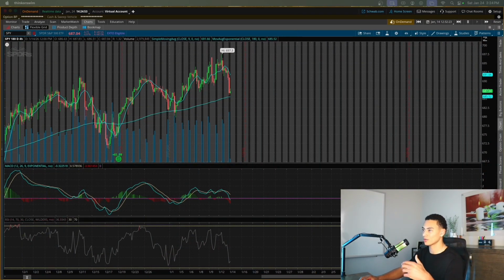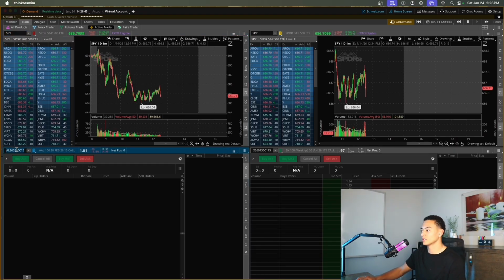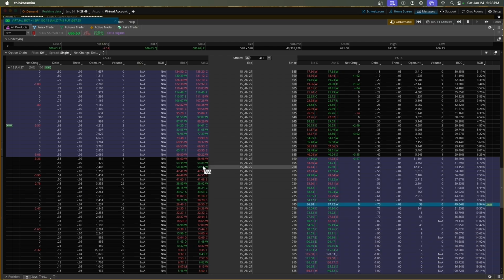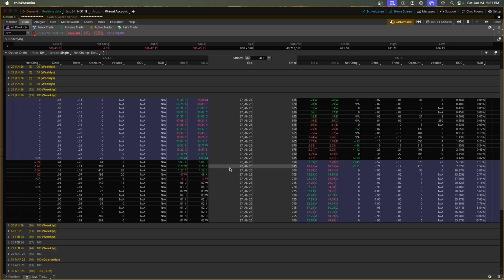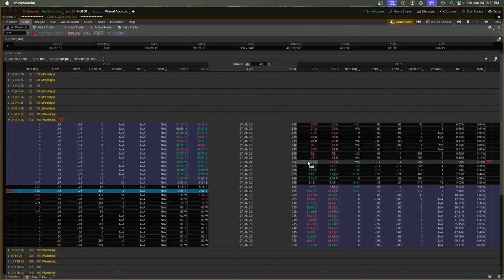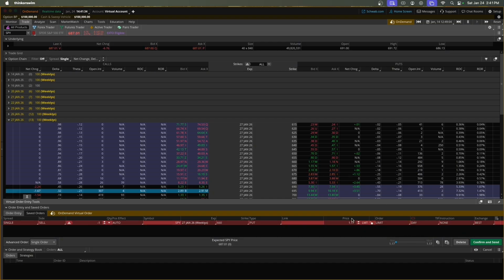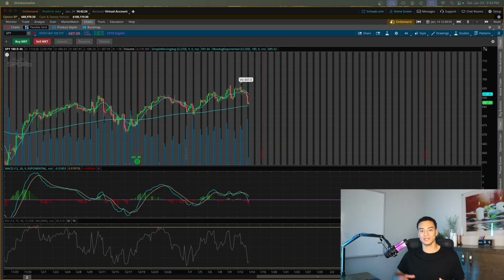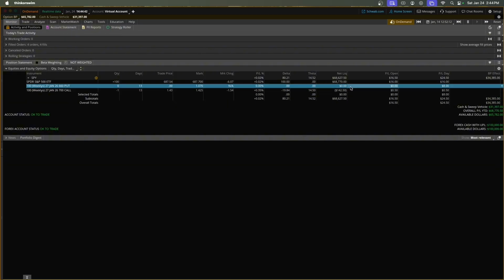2026 Full Options Trading Course Ep 13 : Live Examples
🤝Welcome to the most comprehensive Free Options Trading Course for 2026! Whether you are a complete beginner or looking to sharpen your strategies, this full-length masterclass is designed to take you from zero to confident trader.

In this video, I go over some of the live examples of different trades so you can get a better understanding of what I am looking for when getting into any trades.

My goal is for this video to help you understand options at a deeper level and be able to trade options even if you are working a full time job or are a student.